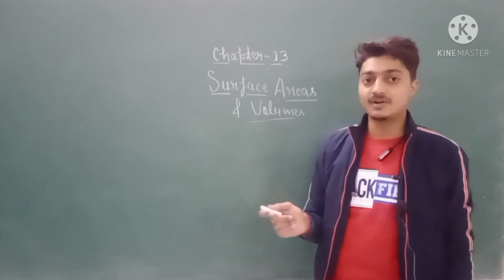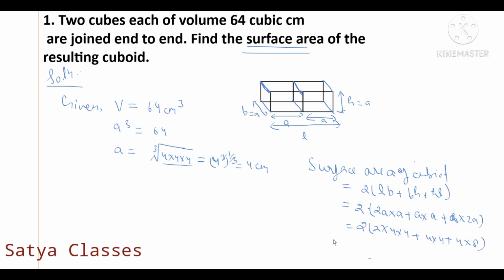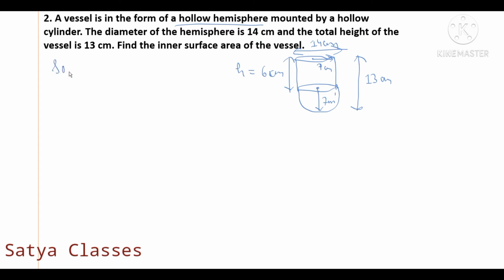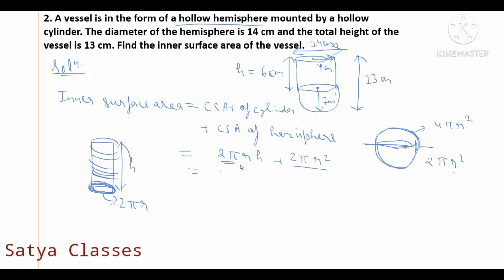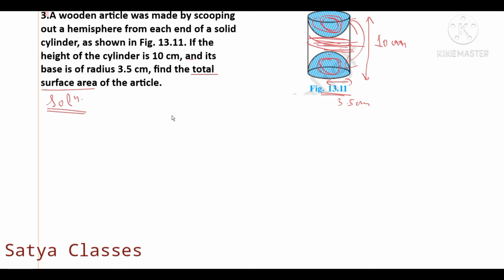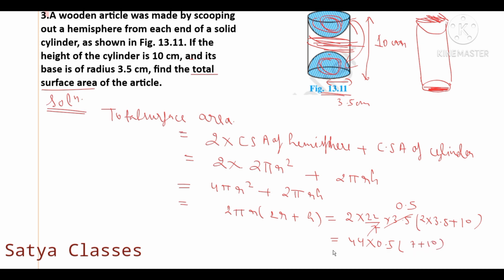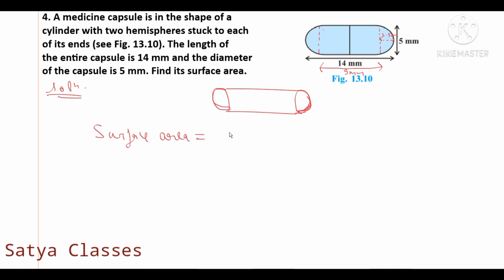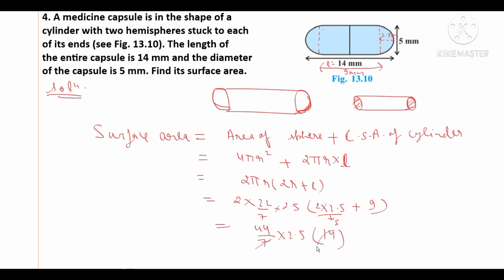Mathematics|Chapter 13| Surface area and Volumes| Part 1|Raj Sir | Satya Classes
New series of surface area and volumes.
Part 1
Mathematics
Surface area of cube
surface area of combined figure
CSA of cylinder
CSA of hemispehere

1. 2 cubes each of volume 64 cm3
 are joined end to end. Find the surface area of the
resulting cuboid.
2.A toy is in the form of a cone of radius 3.5 cm mounted on a hemisphere of same radius.
3.The total height of the toy is 15.5 cm. Find the total surface area of the toy.A medicine capsule is in the shape of a
cylinder with two hemispheres stuck to eachof its ends (see Fig. 13.10). The length of the entire capsule is 14 mm and the diameter
of the capsule is 5 mm. Find its surface area.

4.A wooden article was made by scooping
out a hemisphere from each end of a solid
cylinder, as shown in Fig. 13.11. If the
height of the cylinder is 10 cm, and its
base is of radius 3.5 cm, find the total
surface area of the article.